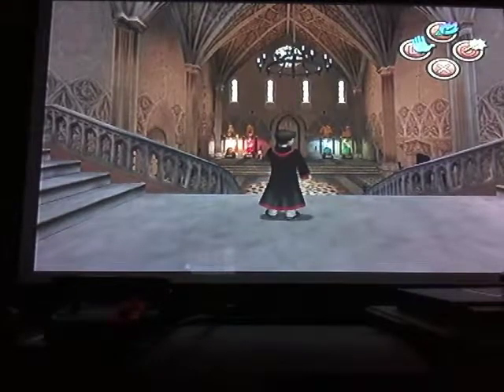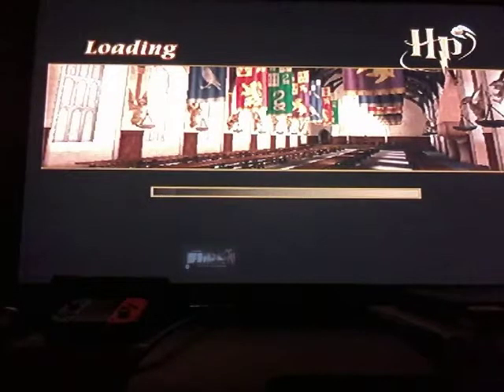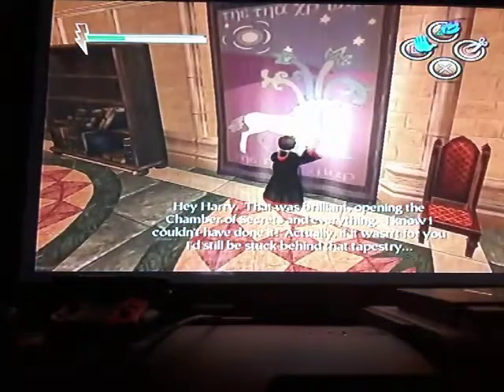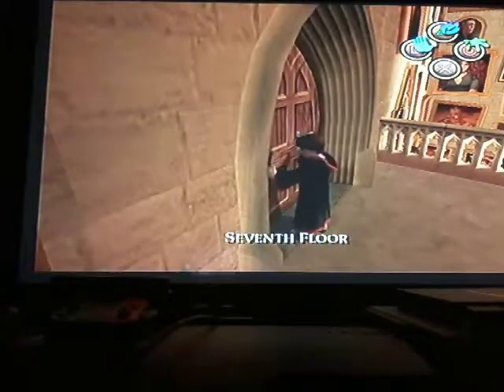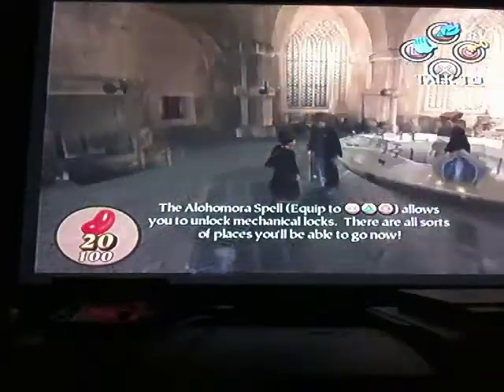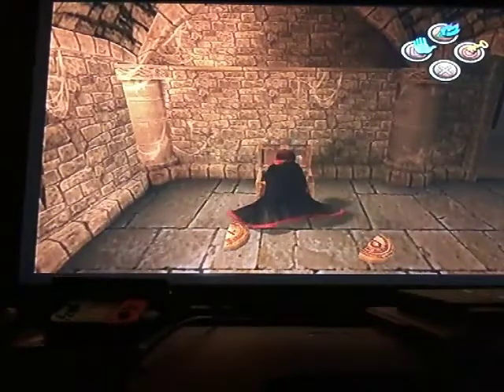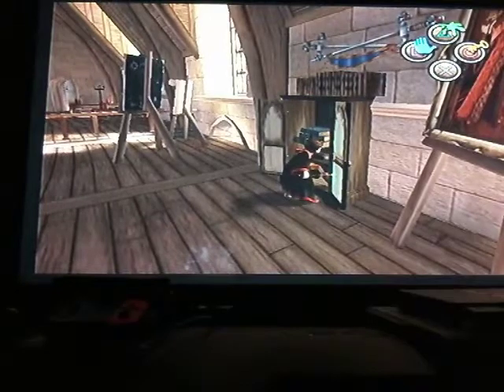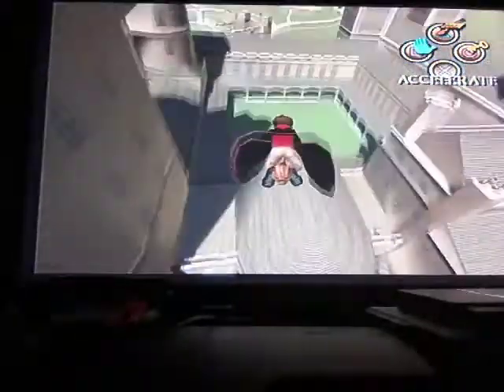Gameplay Vlog #2 - Rambling about Harry Potter and Football